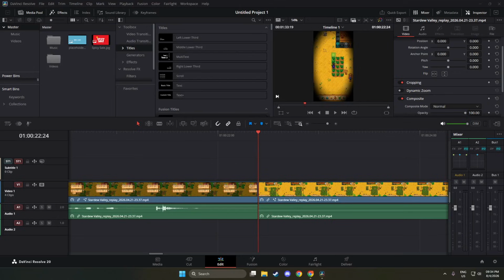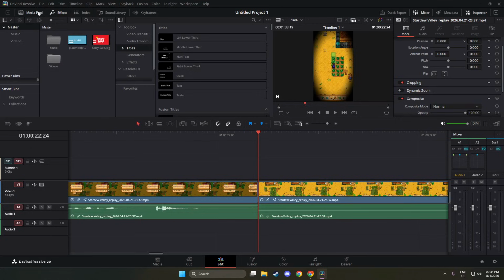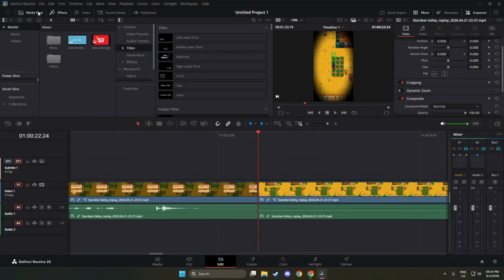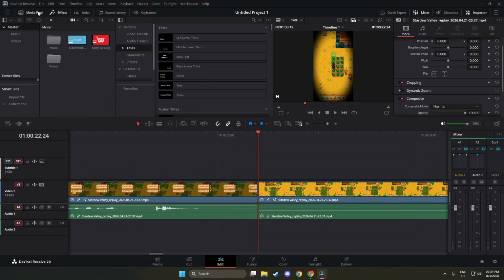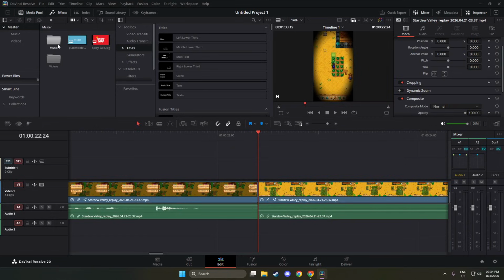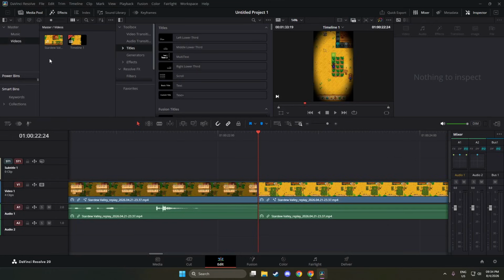How to Add Clips in DaVinci Resolve [2026 Full Guide]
How to Add Clips in DaVinci Resolve

Learn how to add clips in DaVinci Resolve with this step-by-step guide. We'll show you the exact process on how to import and place your footage into the timeline using the Edit page, making it easy to start your video project.

In this tutorial, we'll explore how to add clips in DaVinci Resolve by navigating the Edit page on your computer. You'll learn to import media into the Media Pool and drag clips to the timeline for editing. Remember, DaVinci Resolve links to your files rather than copying them, so be careful not to move or rename them. This ensures your clips stay linked and ready for editing.

⏱️ Chapters
0:00 Intro
0:41 Import media into Media Pool
1:18 Drag clip to timeline
1:53 Release clip in timeline
2:29 Recap